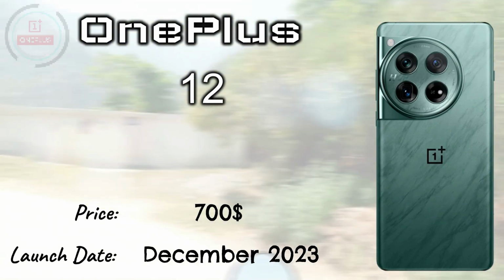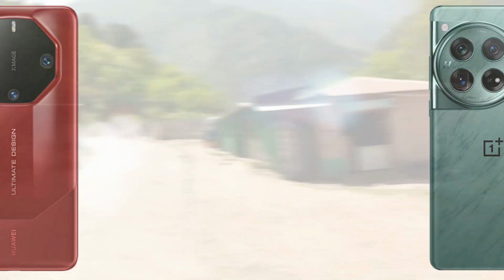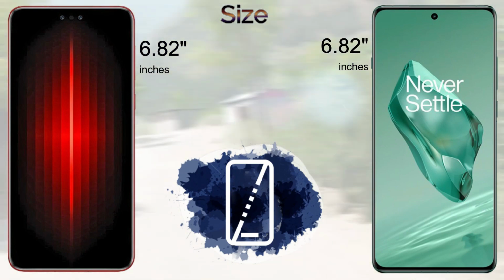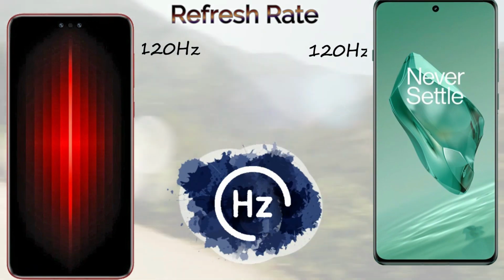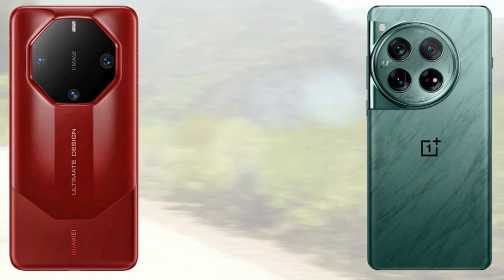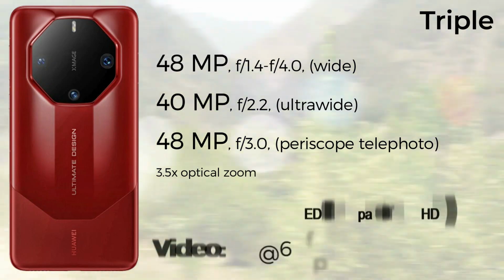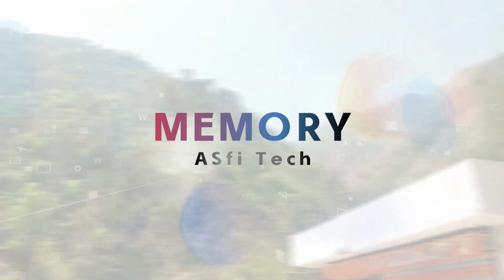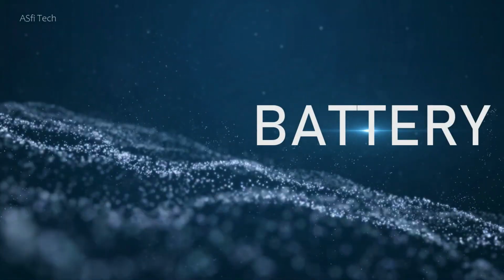Huawei Mate 60 RS Ultimate | Oneplus 12 | VS | 2024 | ASfi Tech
In This Video we show you all specifications of both mobile phone" Huawei Mate 60 RS Ultimate Vs Oneplus 12 " and the final result base only on numbers of points but you have to choos as your's desireable Smartphone.

SUCH AS:-
Samsung Galaxy
Apple iphone
Huawei
Honor
Xiaomi
Redmi
Oppo
Vivo
Real me
Motorola
Lenovo
Nokia
Infinix
Tecno
LG
Motorola
Red Magic
Black Shark
Rog phone
ZTE
ASUS
MEIZU
SONY
LENOVO
MICROSOFT
GOOGLE PIXEL
One Plus & MUCH MORE.